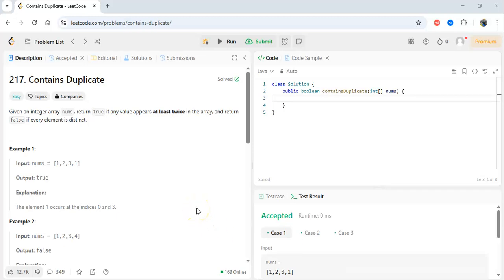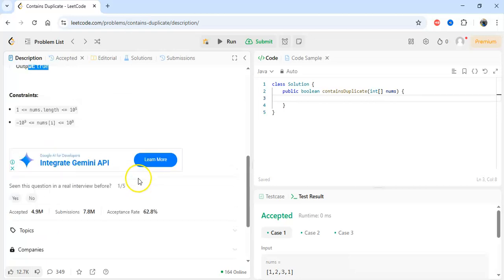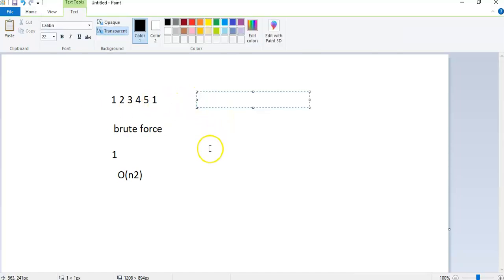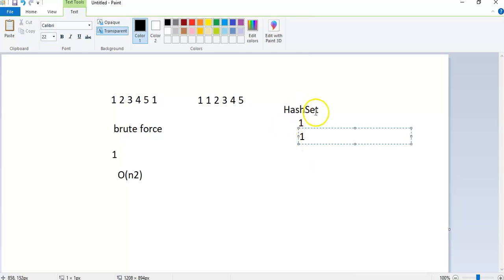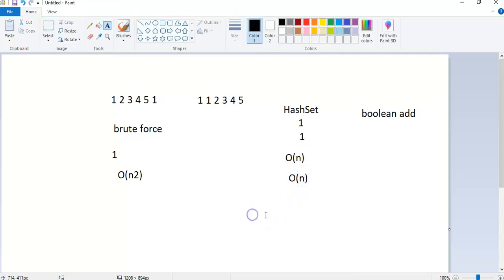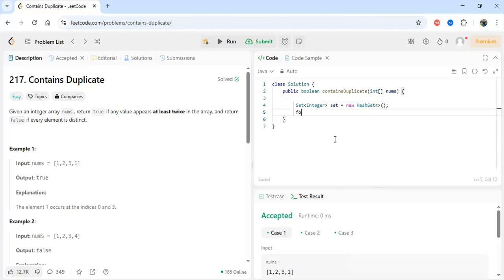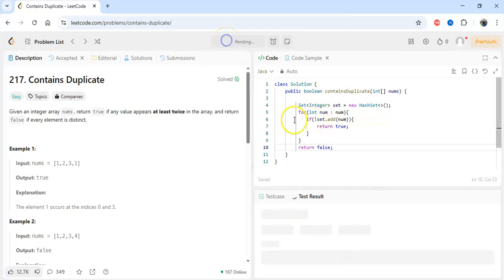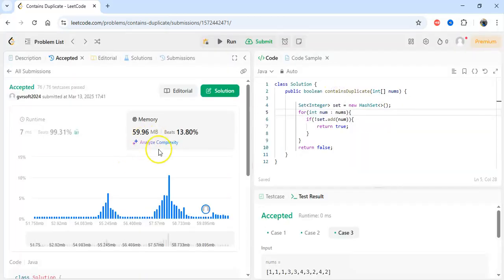Top Technical Interview Question at FAANG | Amazon, Microsoft | Leet Code 217 Contains Duplicate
🔥 Crack FAANG Interviews! | Most Popular Coding Question - Leet Code 217  Contains Duplicate

Are you preparing for technical interviews at Google, Apple, Amazon, Meta, Microsoft, Uber and other top tech companies? 🚀 One of the most frequently asked coding problems is Two Sum—a must-know for any aspiring software engineer!

In this video, we’ll break down:
✅ Efficient Approaches (Brute Force to Optimized Solutions)

Mastering this problem will help you tackle array-based questions in coding interviews with confidence! 💡